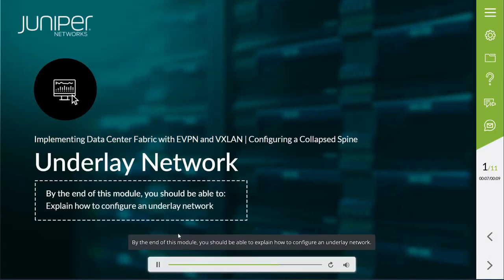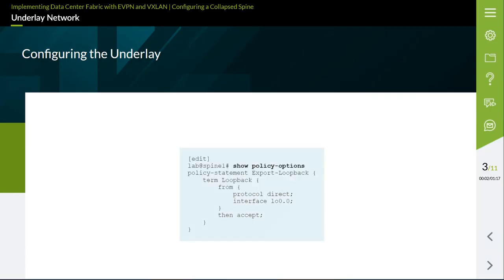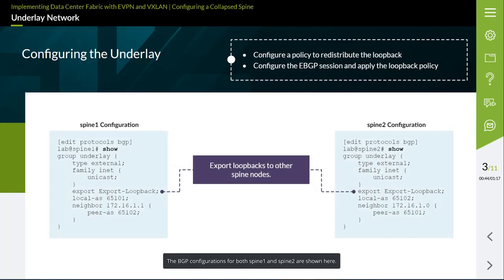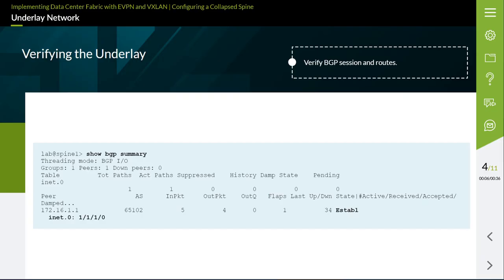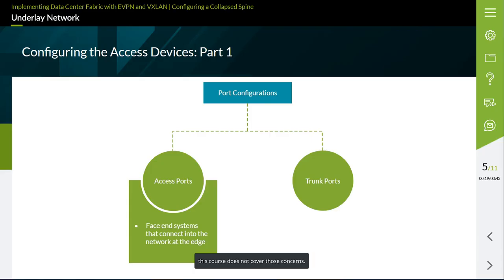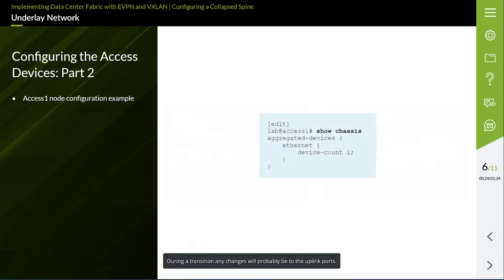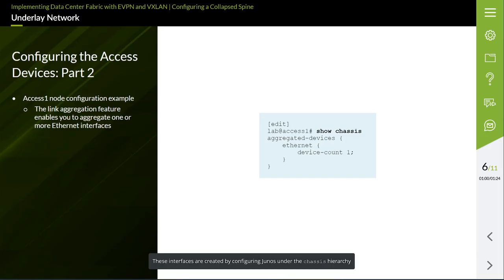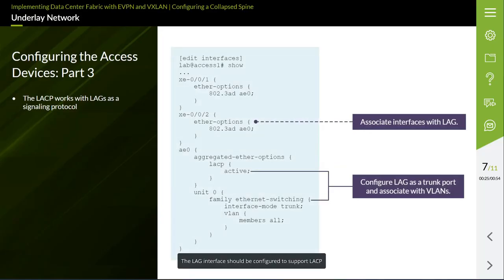Chapter14 Configuring a Collapsed Spine 02 Underlay Network _ Implementing Data Center Fabric